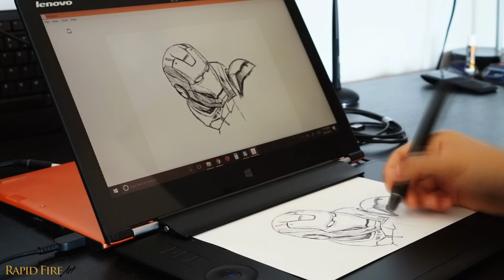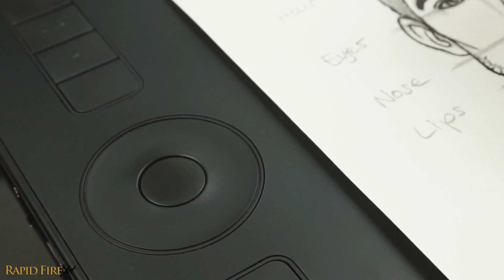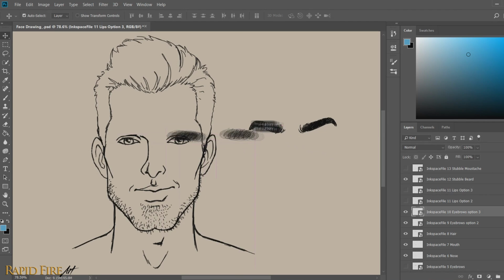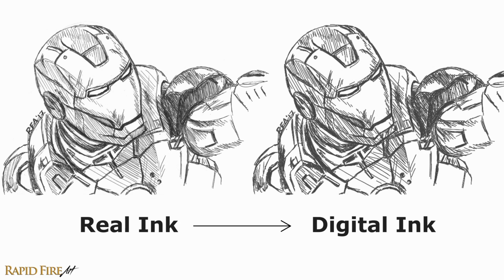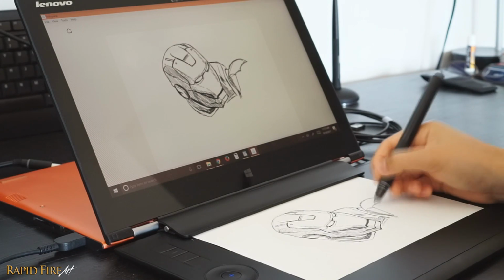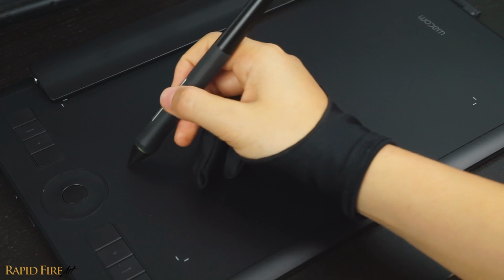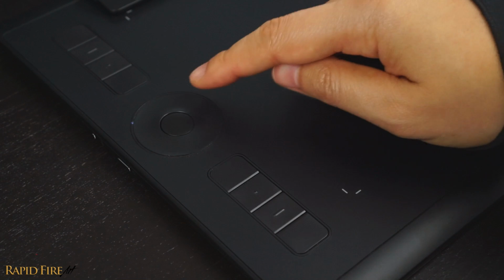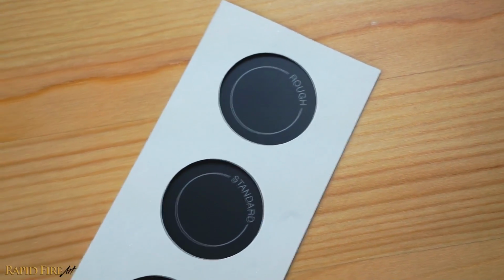Wacom Intuos Pro Paper Review | Digital Drawing Tablet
My experience with the Wacom Intuos Pro Paper after 1 year of usage + review + how it works.

This is a digital drawing tablet with stylus, ink pen and paper. The unique workflow makes it super fun to work on and it's also very addictive!